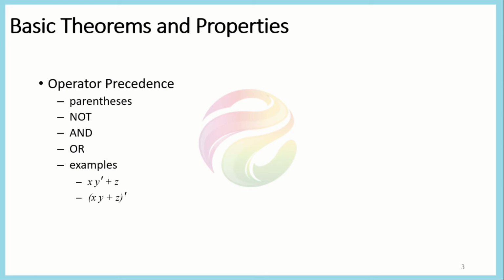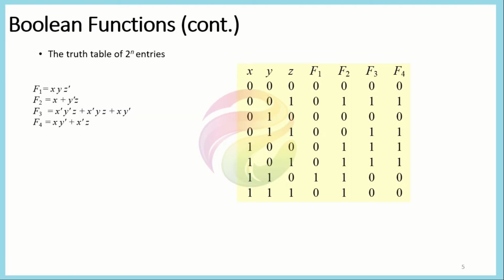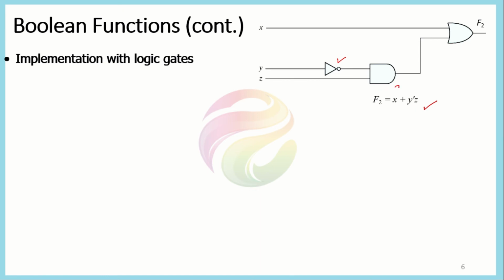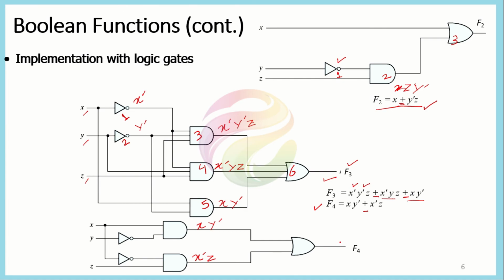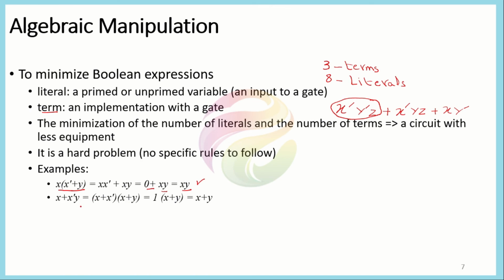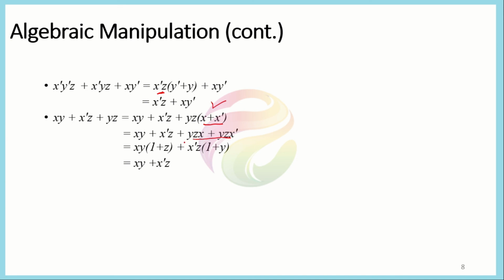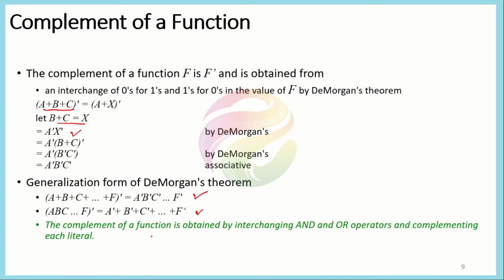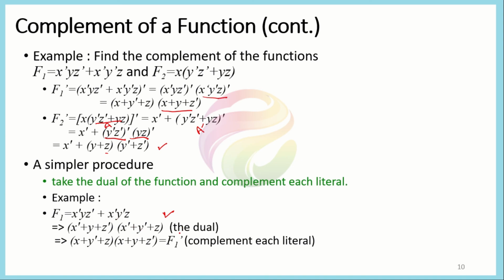Boolean Functions - Digital Logic Design